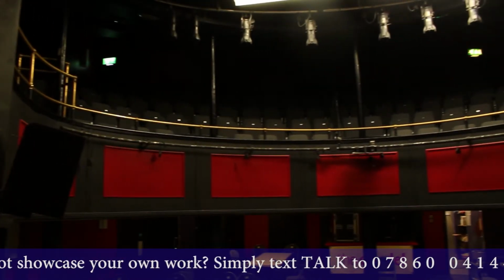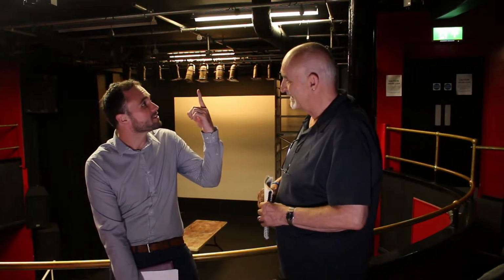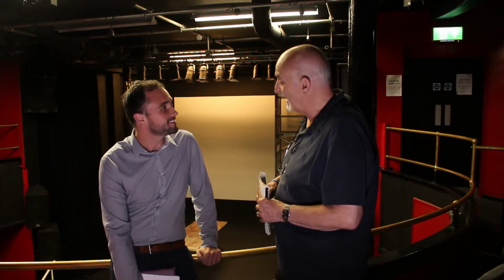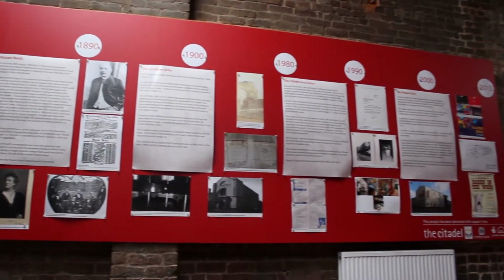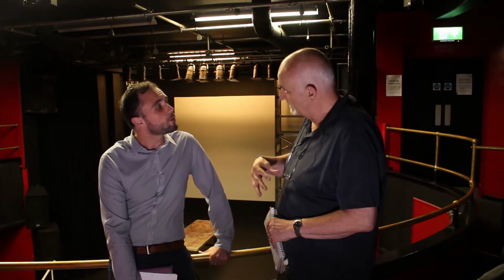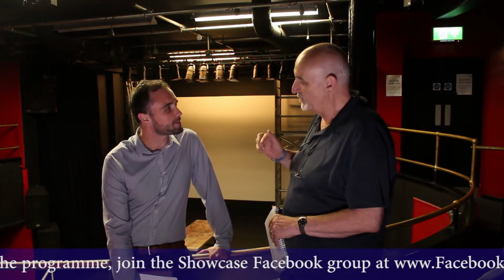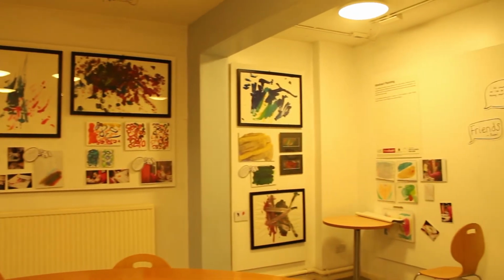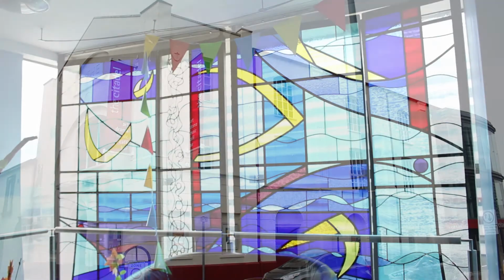Citadel VT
Recorded at the Citadel for Showcase Season 1, Episode 7